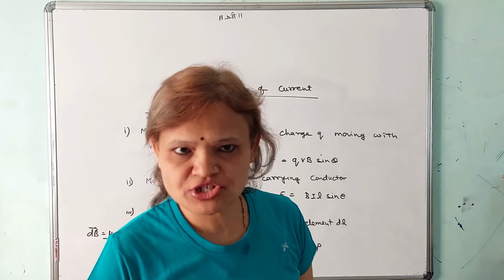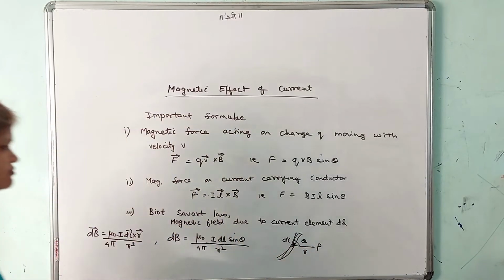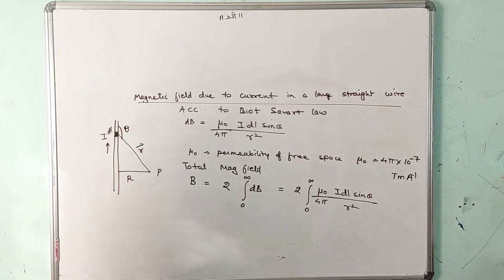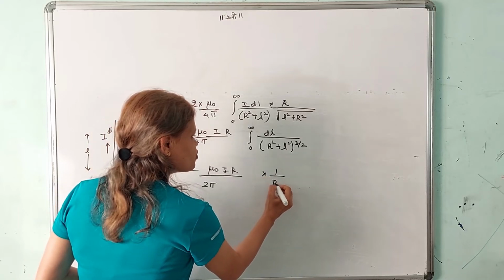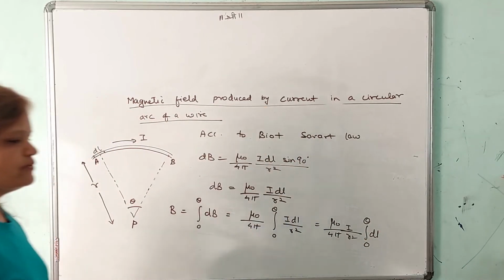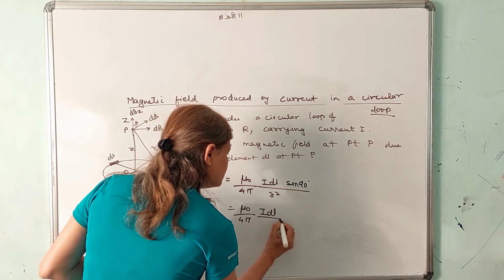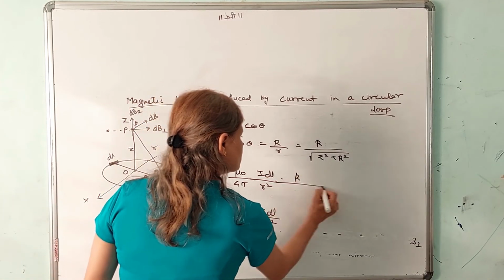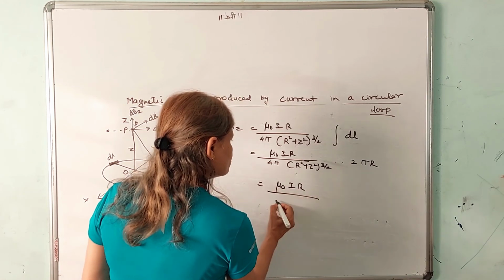Derivations of Magnetic Field | Maharashtra HSC Class 12 Physics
Upadhye Classes in Aundh, Pune.Class 10, 11, 12 Physics, Chemistry, Maths and MHT-CET coaching.Online mode also available.

Magnetic field due to electric current. Mah HSC Board class 12 physics.

0:00 - Magnetism Important formulae
2:18 - Magnetic field due to long wire
6:58 - Magnetic field due to circular arc
10:18 - Magnetic field due to circular loop